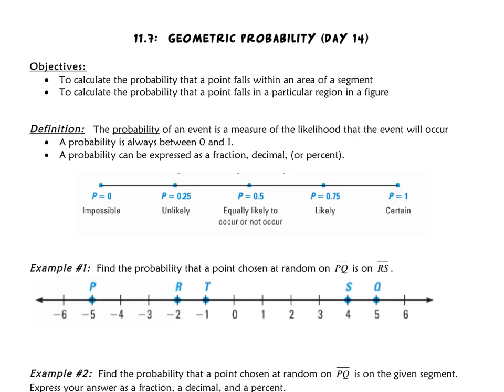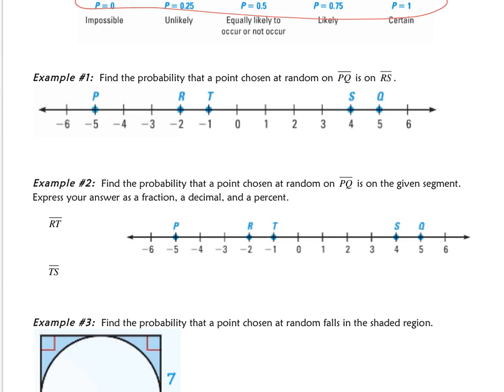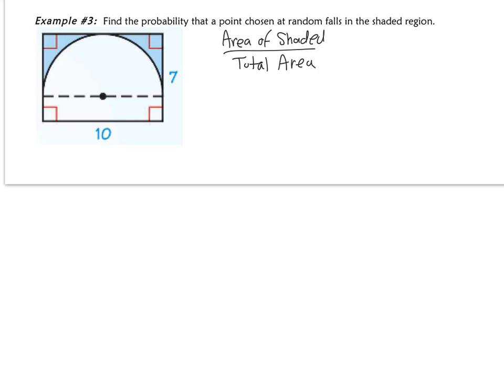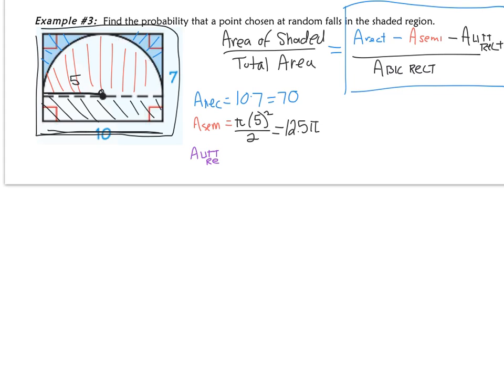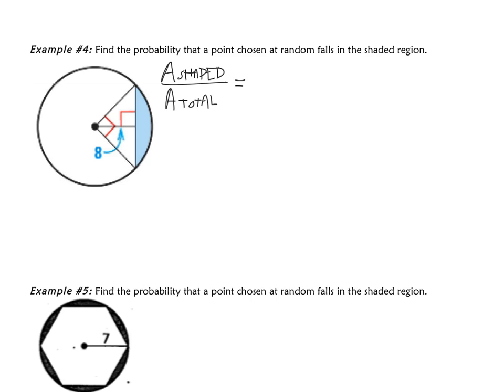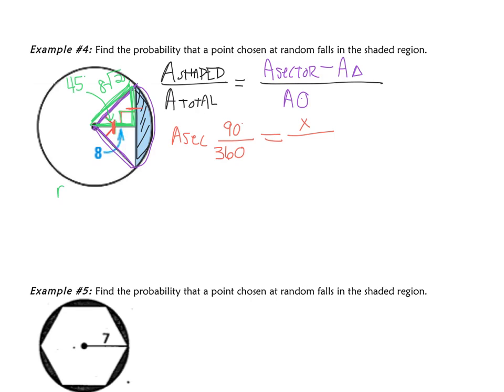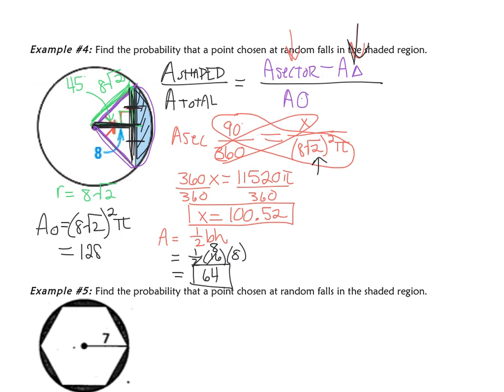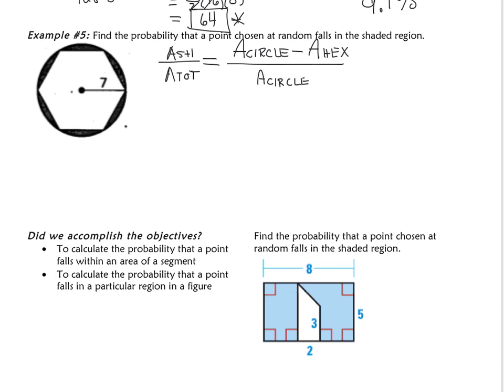11.7 Geometric Probability